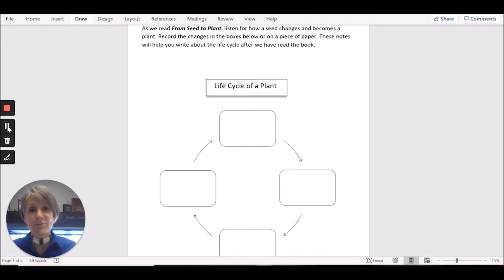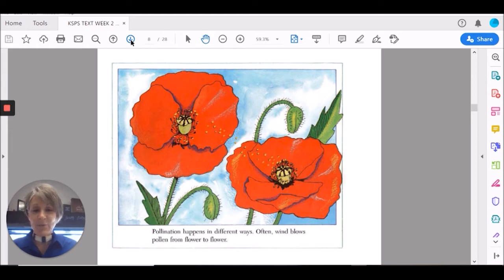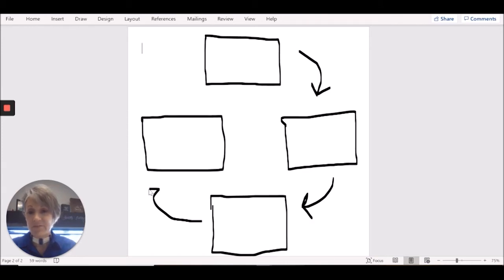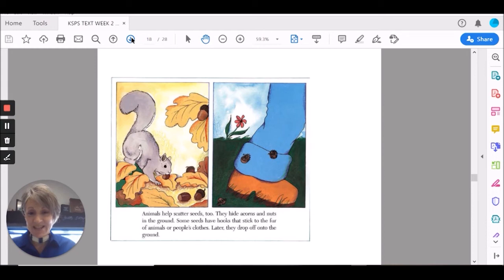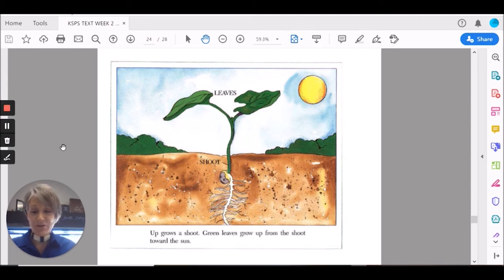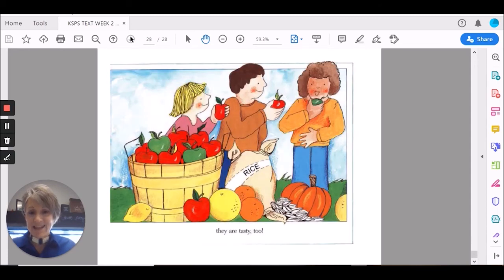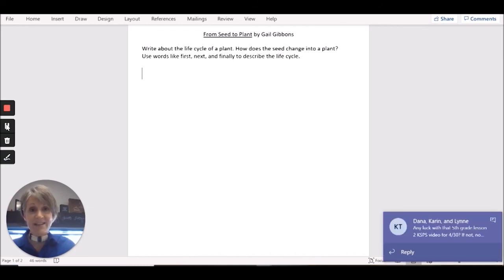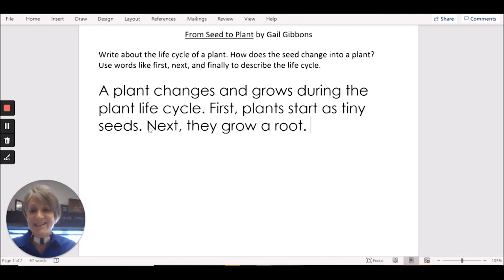Grade 2 Literacy - Lesson 3: Life Cycles | Keep Learning | KSPS PBS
From Seed to Plant & Life Cycles.